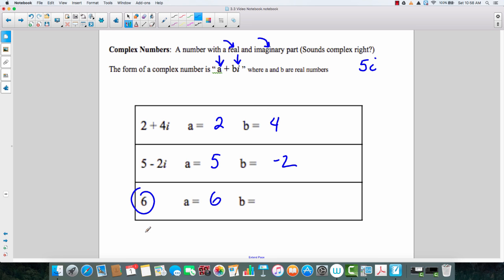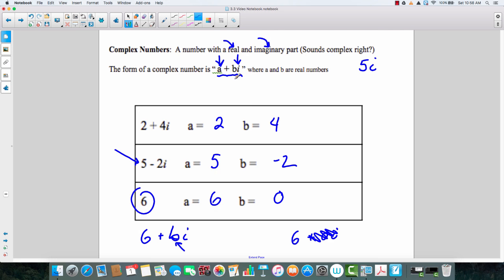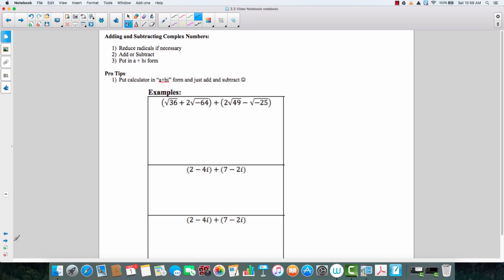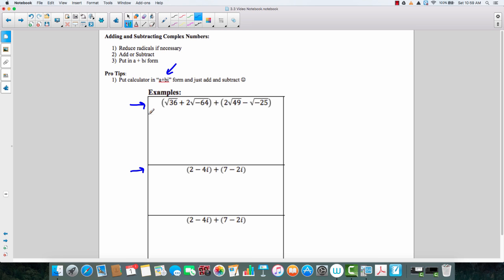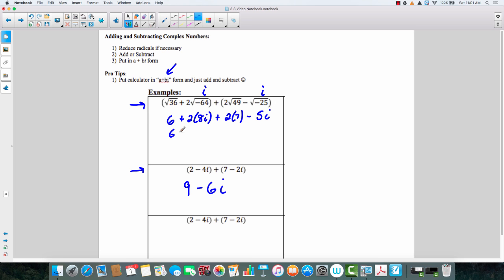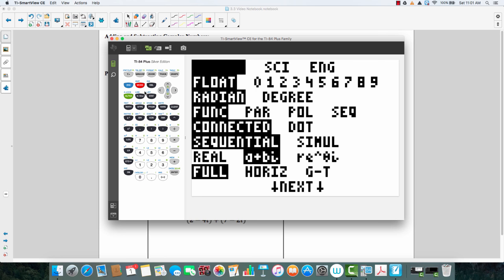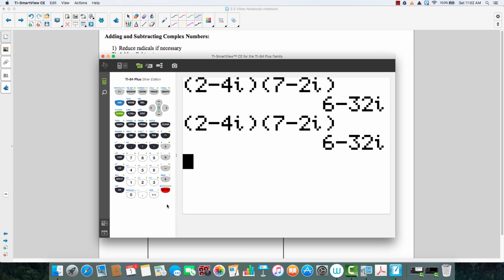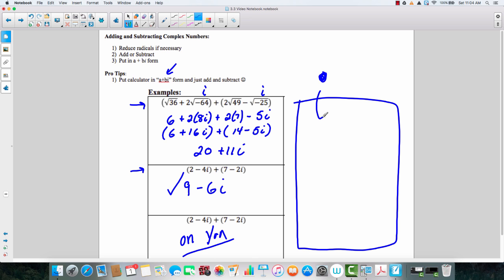3.3 Complex Numbers Add Sub